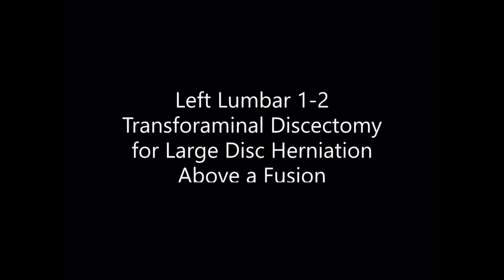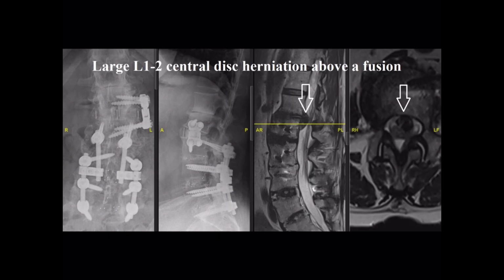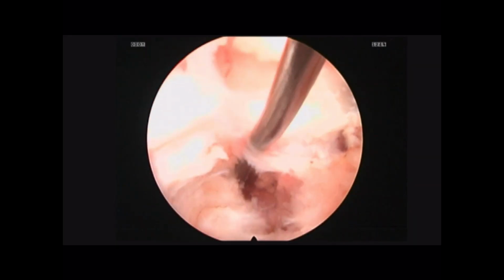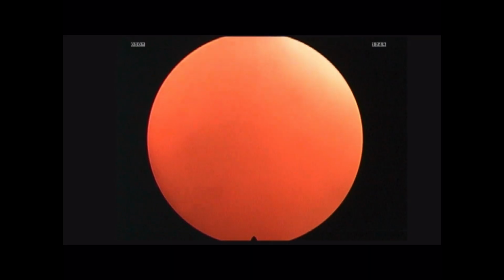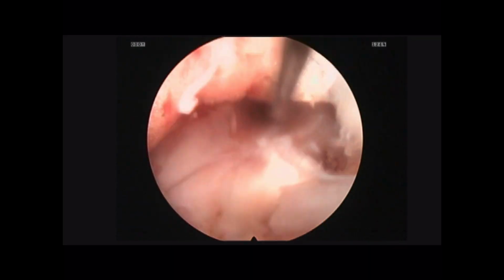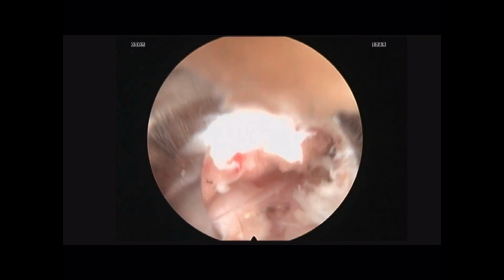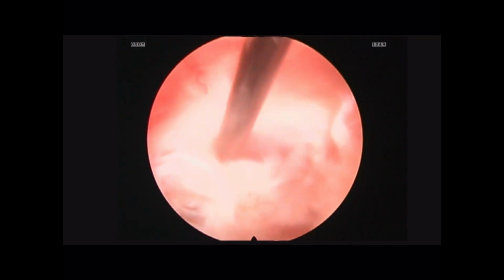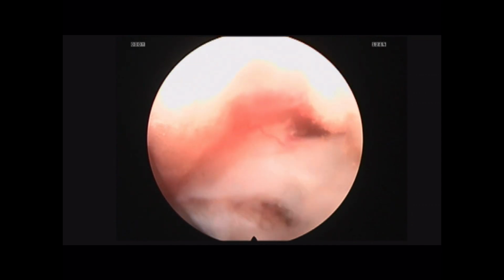Awake, Endoscopic Discectomy Surgery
Awake, Endoscopic Discectomy Surgery: 2 cases, step by step
Dr. Telfeian is the most published and awarded endoscopic spine surgeon in the Western Hemisphere.   He has performed over 5,000 endoscopic spine surgeries and is one of the first spine surgeons in the United States to perform endoscopic spine surgery.  He is one of the founders of the Endoscopic Spine Institute of New York (ESI-NY) and was previously the Director of Minimally Invasive Spine Surgery at Brown University where he was Professor and Vice Chairman.  His office can be reached at for patients interested in seeing him in consultation in person or by telemedicine.  His average patient travels over 100 miles for surgery and he frequently treats international patients.